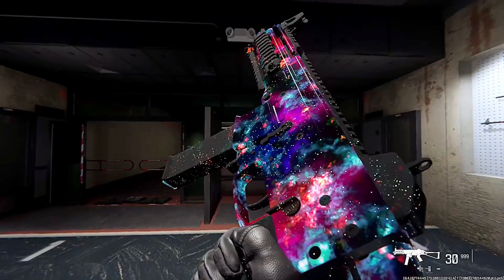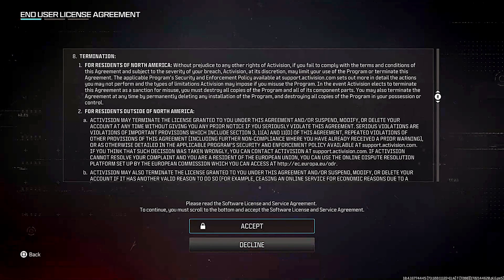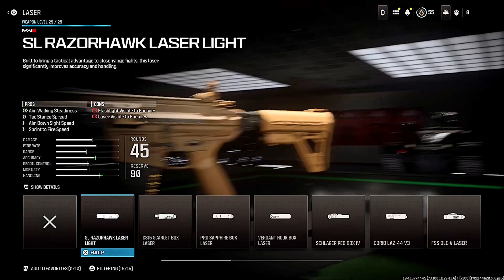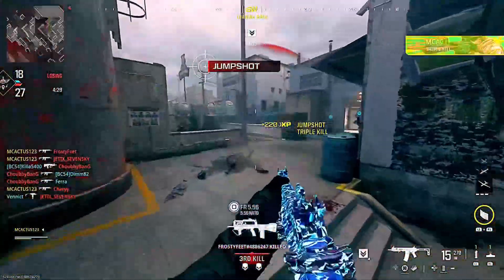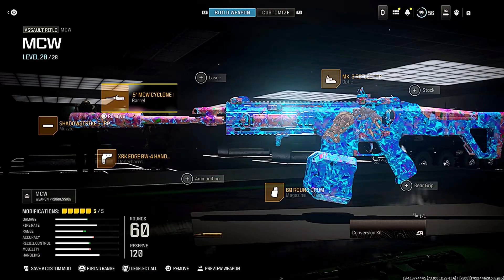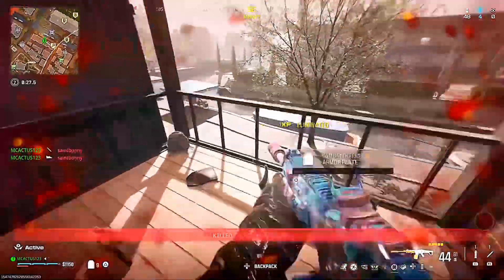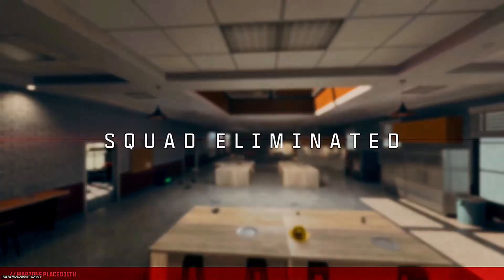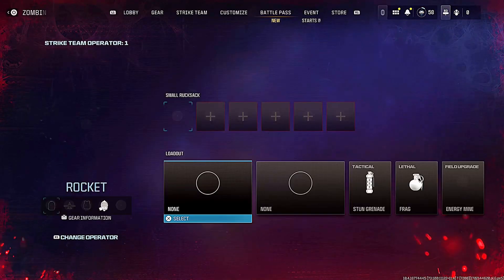I Bought a MODDED Interstellar MW3 Account And Got This…